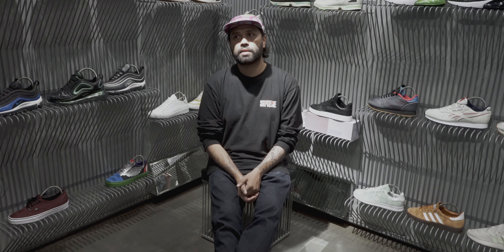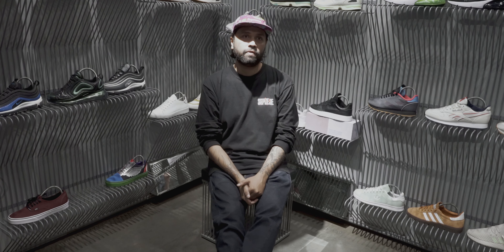Ardy Ghosh’s Top 5 Sneakers from SuperKicks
Popular sneaker collector, Ardy Ghosh, tells us about his five favourite sneakers from the Superkicks store!
You can cop any of the 5 sneakers he talks about from the Superkicks store in Mumbai, Bangalore as well as online on their website.